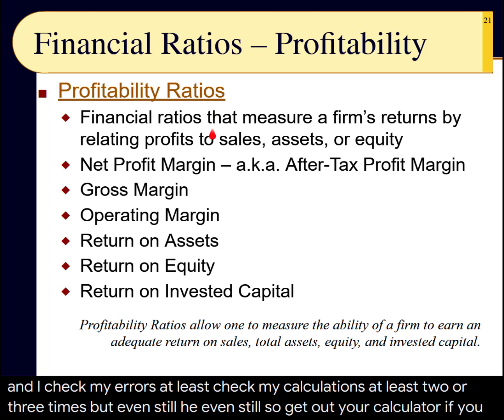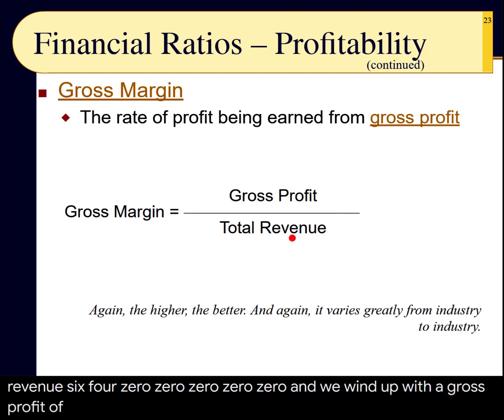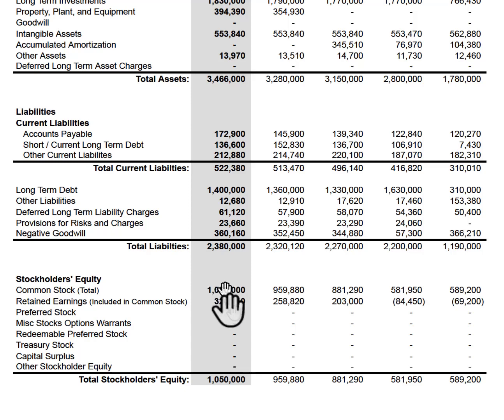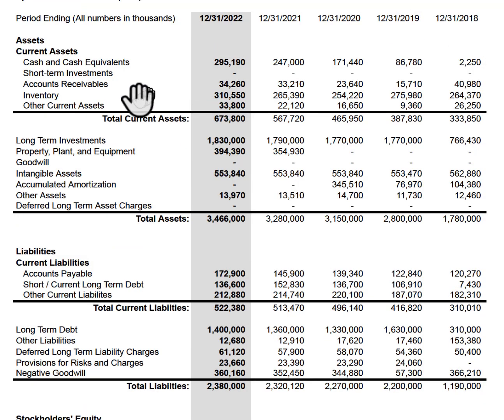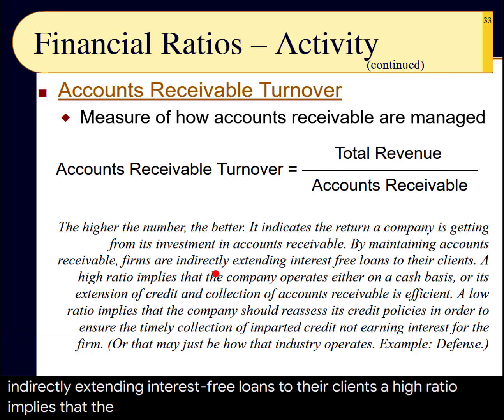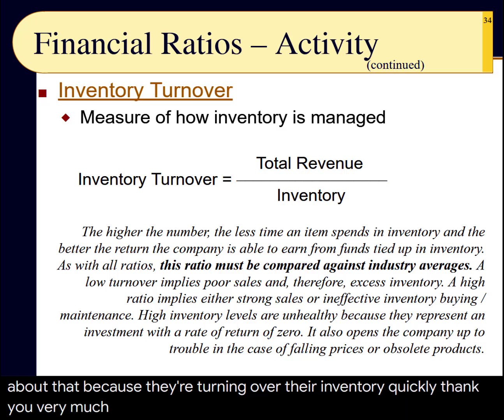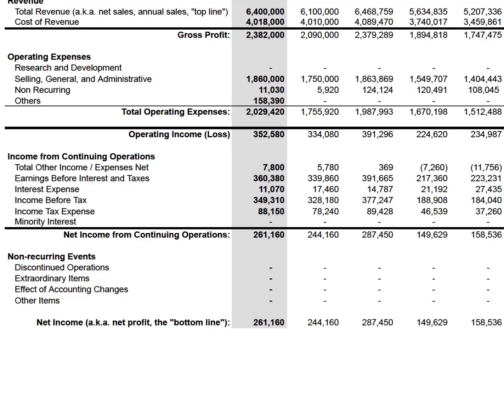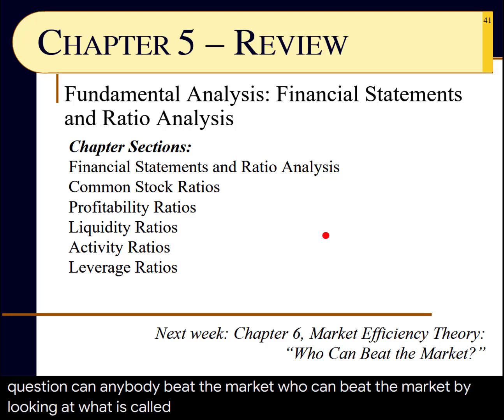BUS123 Chapter 05 - More Ratio Analysis - Slides 21 to 41 - Spring 2023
Get out those financial statements and let's calculate some financial ratios. In the second presentation of chapter 5, Financial Statements and Ratio Analysis, we compute the profitability, liquidity, activity, and leverage financial ratios for Sprouts, the specialty grocery store chain. On your own, it would a great exercise to do the same for one or more of their major competitors such as Krogers.